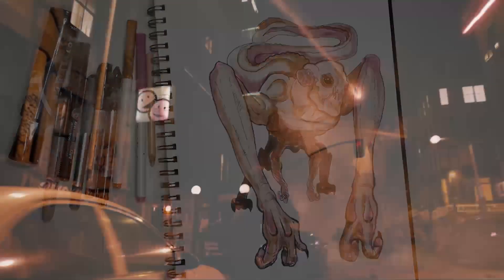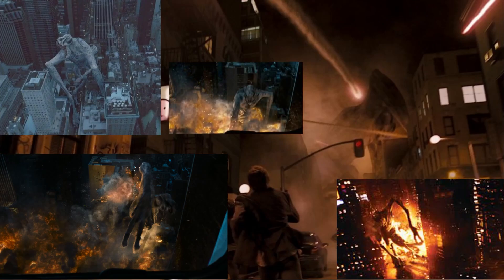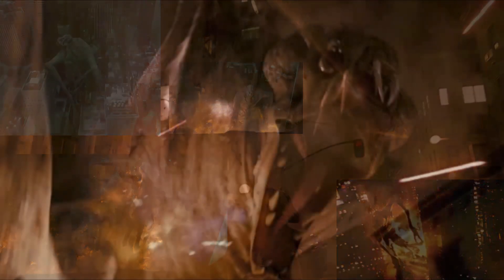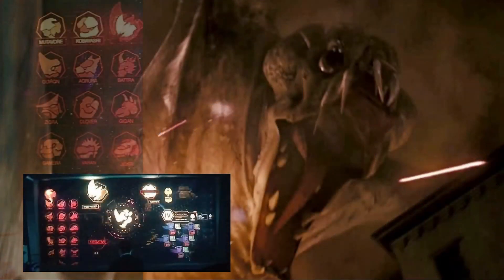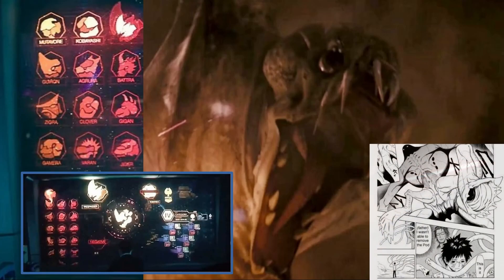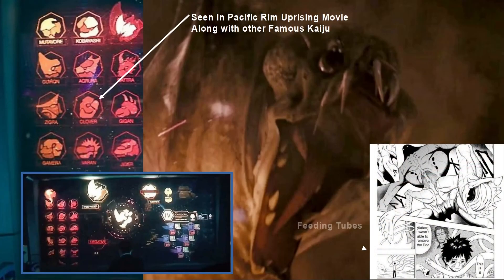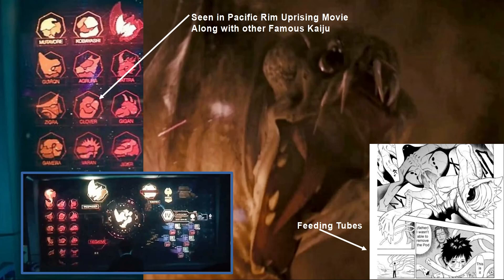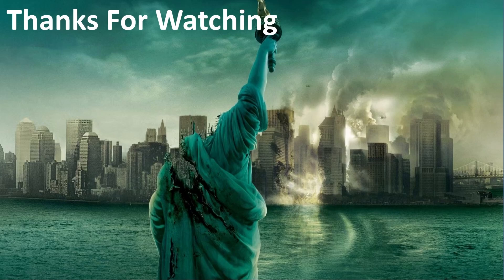BMO Creative Fact About Fiction - Cloverfield Monster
Hello Everyone and welcome to BMO Creative! This video is about The Monster from Cloverfield! Enjoy!